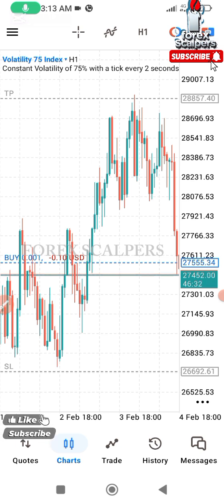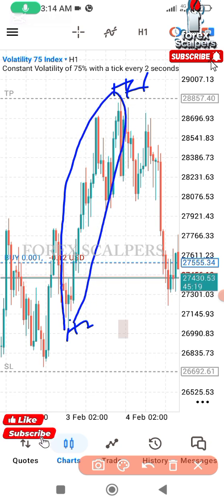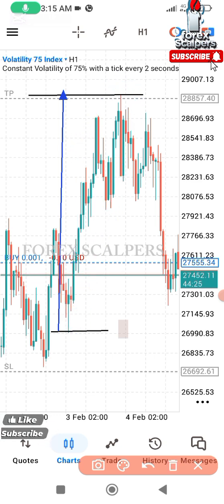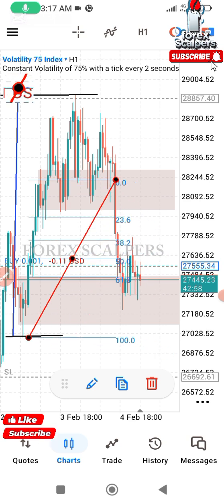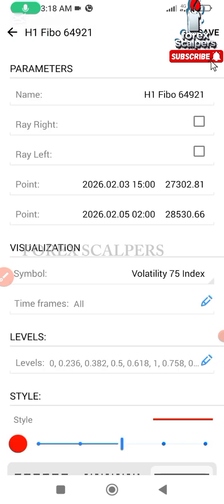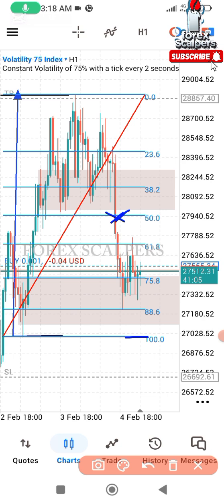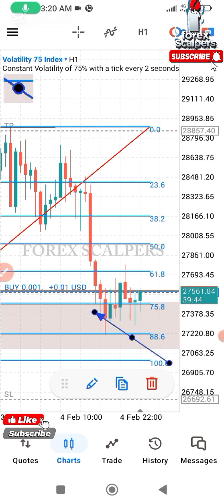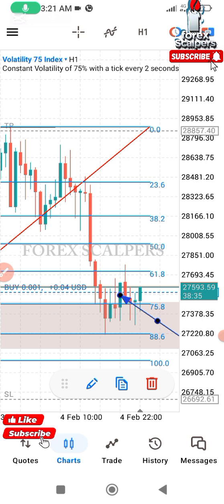Trade Analysis, Identify Key Entry Level And Entry Confirmation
Are you a Forex Trader struggling with trade entry confirmation?
In this video I break down how  to make Trade Analysis, Identify Key Entry Level And Entry Confirmation.